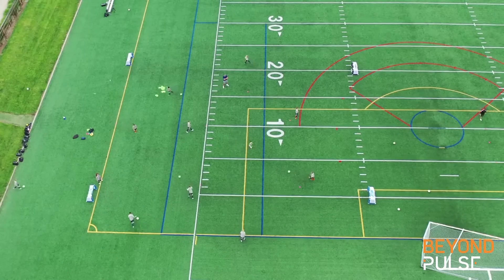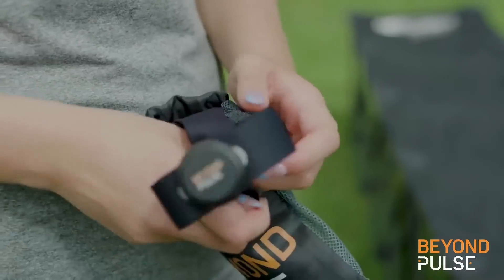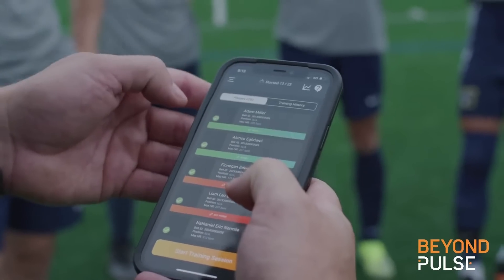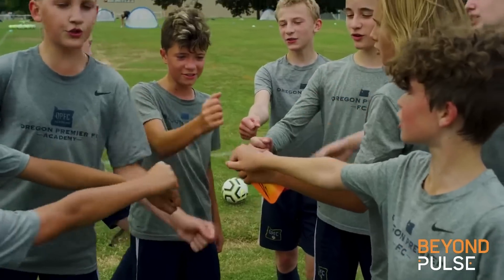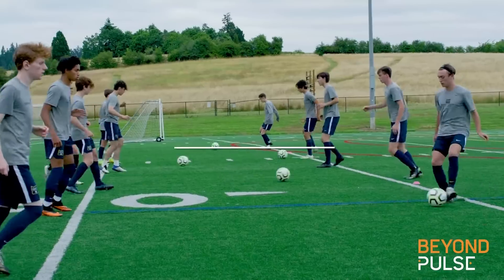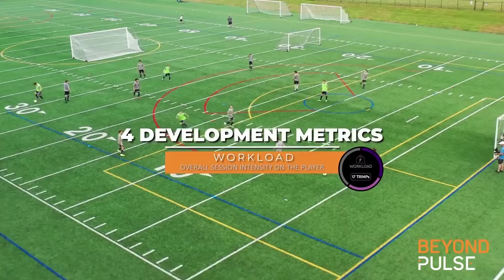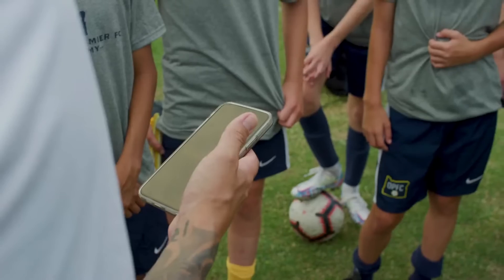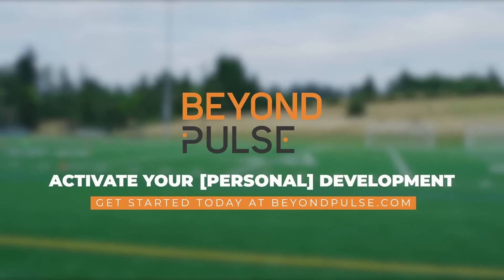Beyond Pulse | Activate Your Development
Beyond Pulse is a sports wearable technology designed to activate development and help good coaches become great coaches. Beyond Pulse is an affordable, concise tool used to observe their players' behavior. Activate your development with Beyond Pulse.